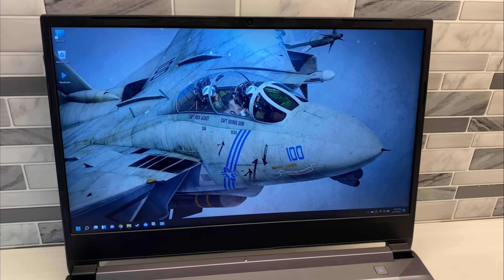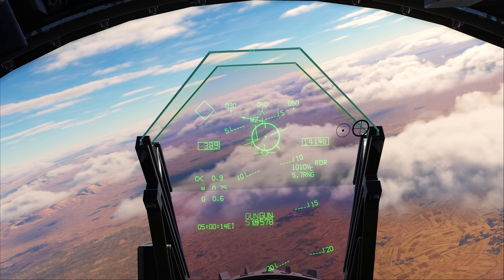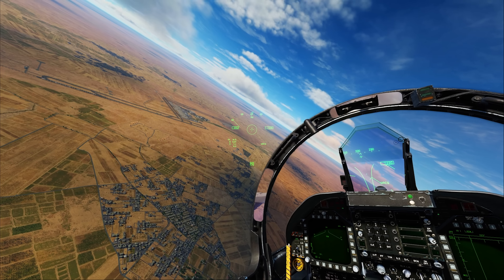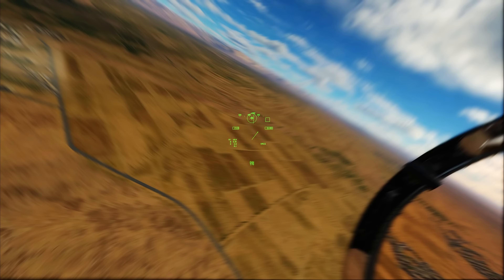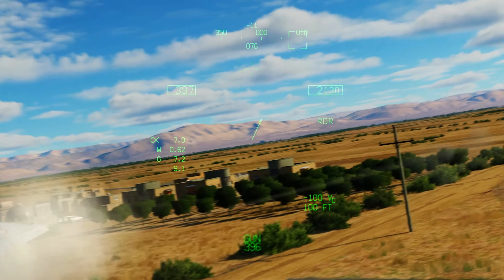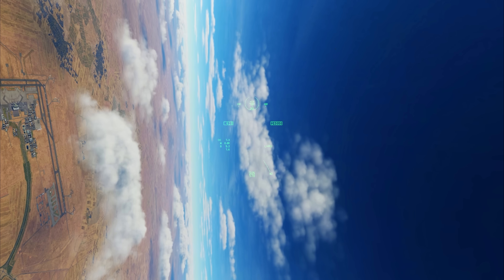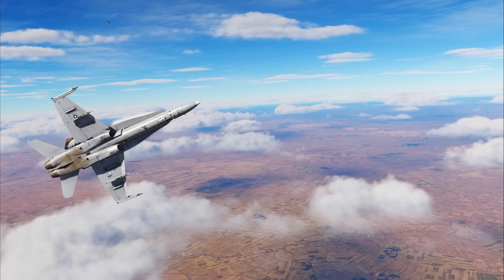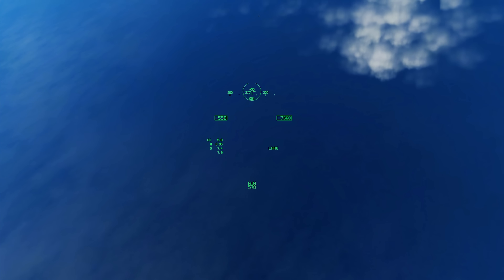American F/A-18C Hornet VS French Mirage 2000C DOGFIGHT | Digital Combat Simulator | DCS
Processors: AMD Ryzen 9 5950X 16-Core 3.4GHz (4.9GHz Max Boost)
Motherboard: Gigabyte X570 AORUS Elite WiFi
Memory: 128GB CORSAIR VENGEANCE RGB PRO 3200MHz (4x32GB)
System Cooling: CORSAIR H100i PRO XT RGB
Graphics Cards: NVIDIA 10GB GeForce RTX 3080
Operating System: MS Windows 10 Professional
Operating System Drive: 2TB Samsung 970 EVO Plus PCIe NVMe
Hard Drive: 2TB Samsung 980 PRO
Power Supply: CORSAIR AX1600i ATX Titanium